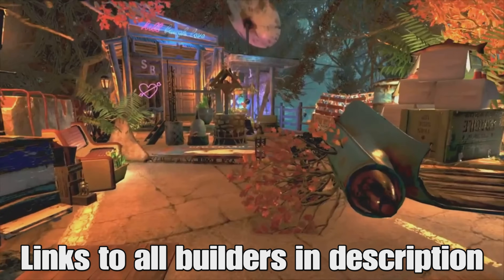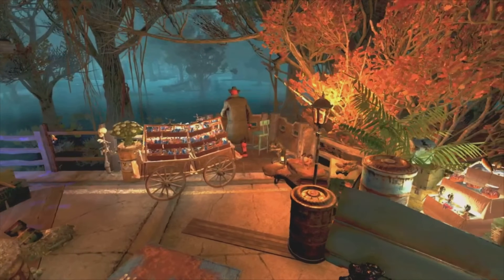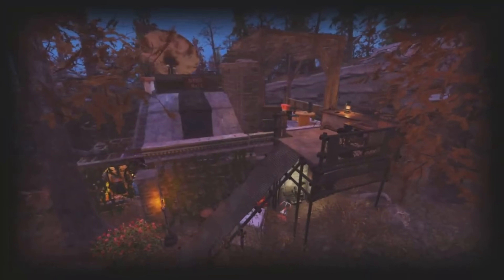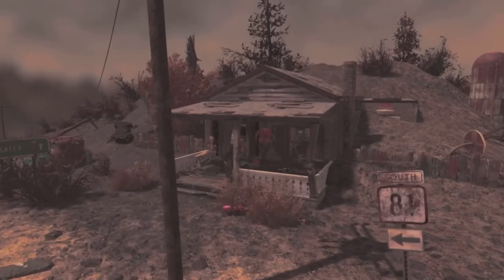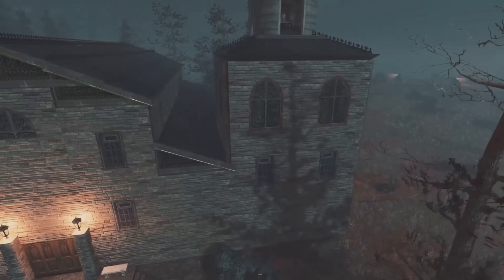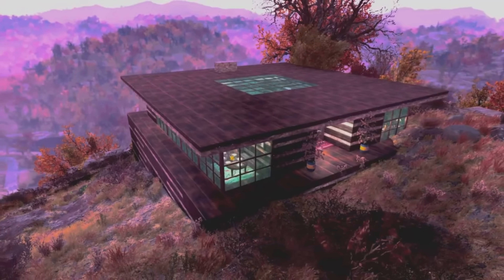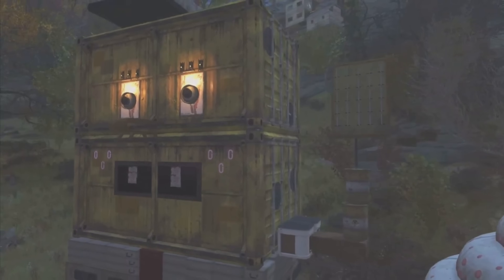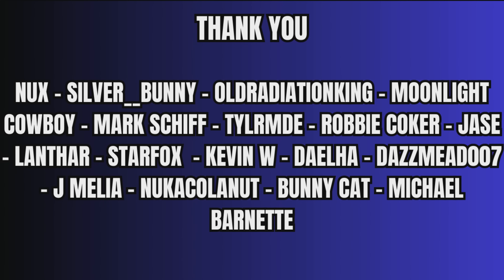How AWESOME Are These Builds?! | Fallout 76 Top 5 Best Camps 2024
In this week's Top 5 fallout 76 Camp builds, we've had some unbelievable builds submitted! There's been a whole host of different styles and themes and each one is absolutely incredible! Some of the building tricks used in here are mind blowing, from merge glitches to modern homes, there's some properly cool and unique build ideas in here and some sweet little tricks used which may even help you out when building your own camps! Congratulations to everyone who made the list, and thank you to everyone who submitted for taking part you all did a wonderful job! Massive thank you to everyone who entered! Thank you to @road_kill_u for judging this week!

Builders featured in video!